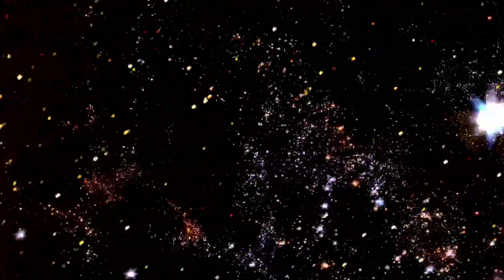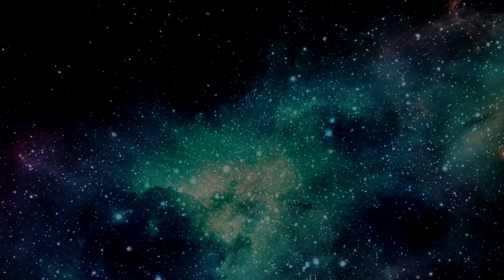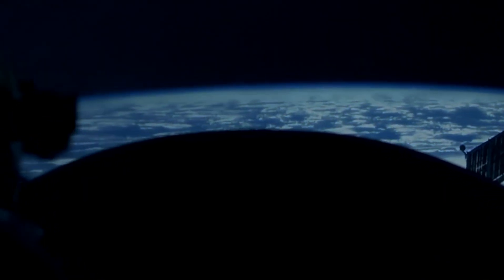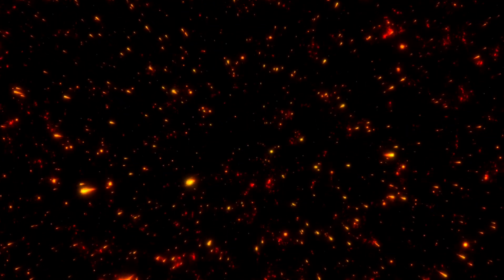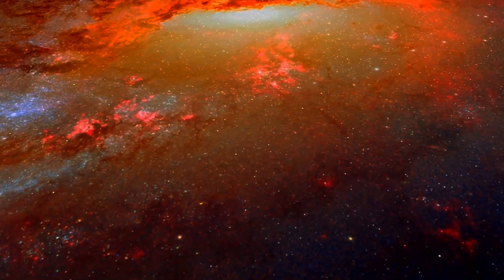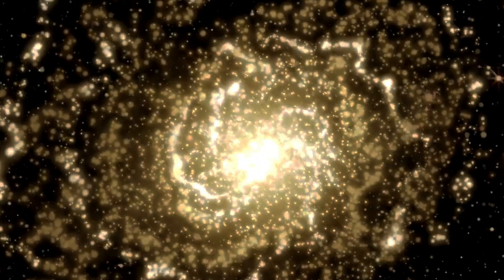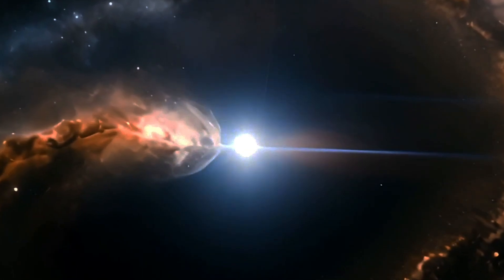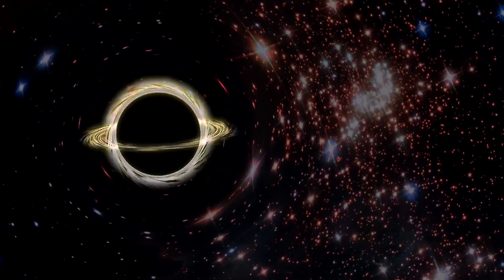Studies Show An Evidence That The Universe May Not Be Expanding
The Big Bang theory suggests that the universe began about 13.8 billion years ago, and the evidence for this comes from the expanding universe and the Cosmic Microwave Background (CMB). The concept of the expanding universe was born in the 1920s with Edwin Hubble's observations using redshift and Cepheid variables, which showed that galaxies were moving away from us, leading to the conclusion that the universe is expanding.

Before Hubble’s discoveries, Albert Einstein had modified his equations to maintain a static universe, which he later called his biggest blunder. Hubble's discovery that galaxies are far beyond the Milky Way, combined with the work of other scientists like Alexander Friedmann and Georges Lemaître, confirmed that the universe was expanding.

Hubble’s data suggested a linear relationship between galaxies' distances and velocities, giving rise to the Hubble constant, although his initial calculations were off. Further evidence, like time dilation in supernovae and the CMB, strengthened the expanding universe model. However, some aspects, like galaxy surface brightness, appear to align with a non-expanding universe. Yet, the fine-tuning of galaxy properties over time suggests that the expanding universe model is more plausible than alternatives like tired light or the Steady State theory, which fail to explain the CMB or other observed phenomena.

Ultimately, while some observations challenge the expanding universe theory, the theory remains the most consistent with current evidence.